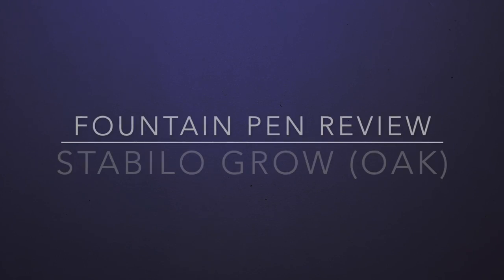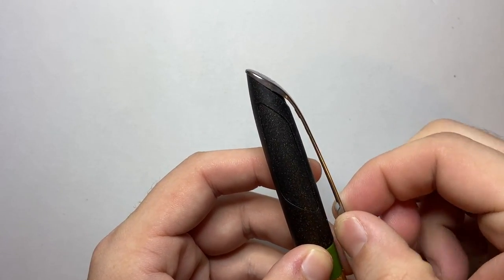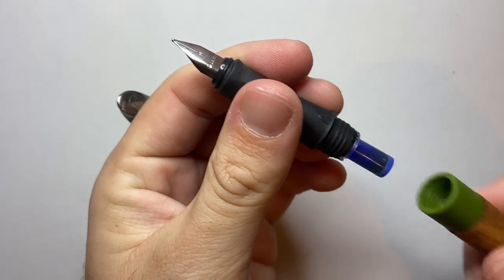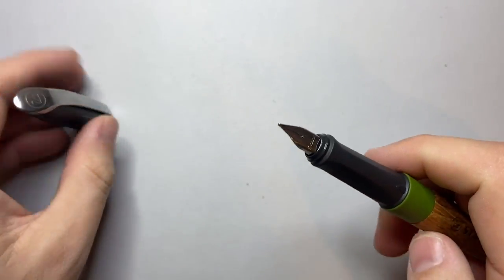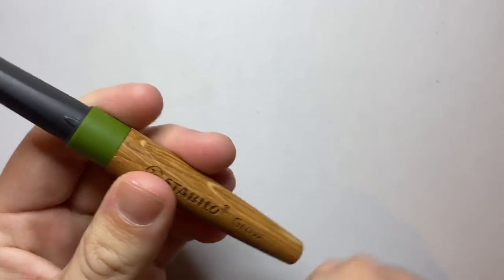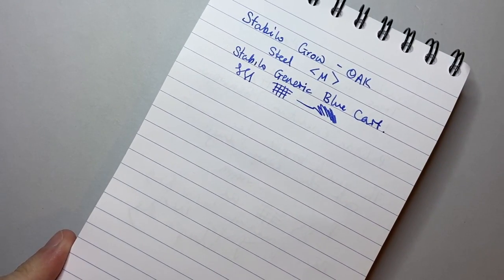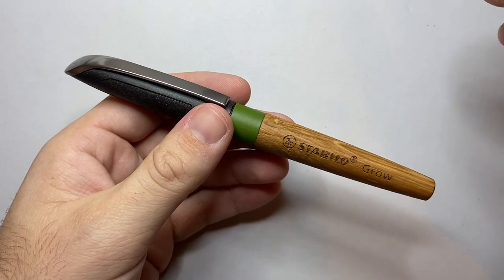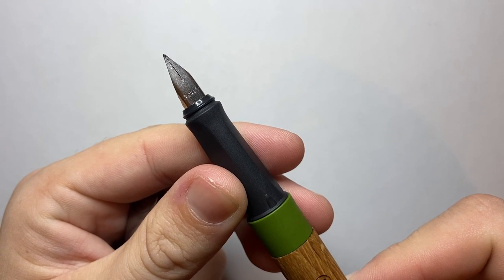IT'S A GROWER! The Stabilo Grow Fountain Pen Review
A review of the very affordable and sustainable Stabilo Grow Fountain Pen.